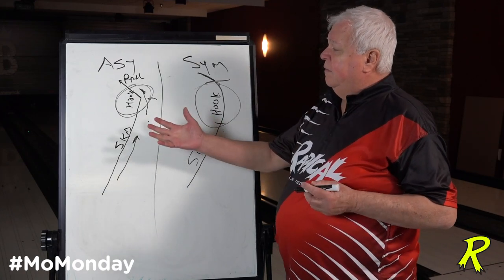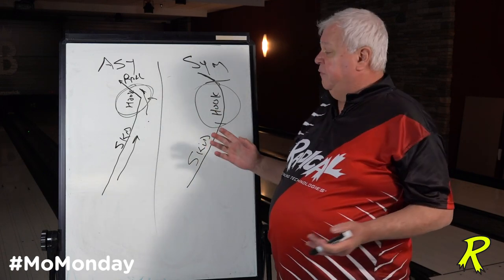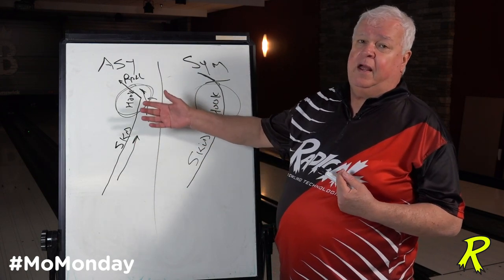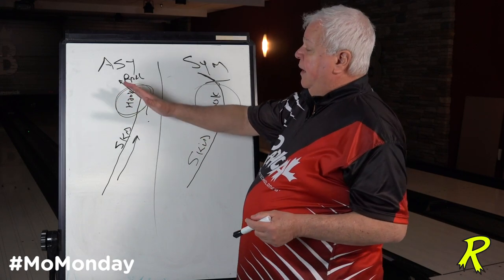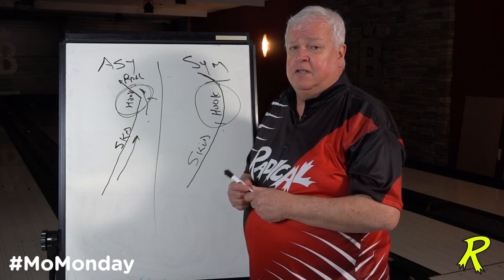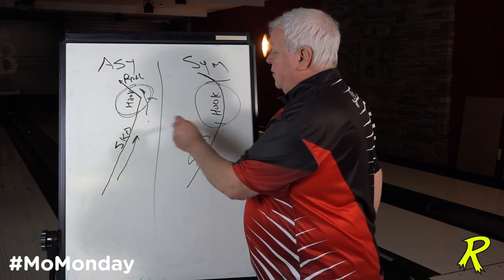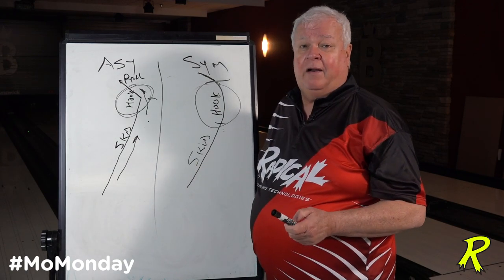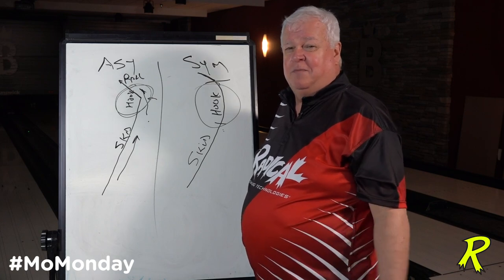Correct Ball Choice During Transition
It's MoMonday!

Today, Phil talks about the things you really need to look for with pin carry and ball motion in order to have the right ball in your hand(s) to strike consistently. This is especially important in transition when the lanes start to change and you need to make a choice between asym vs sym, cover strength and angle adjustments.

What has worked for you and what has been a complete disaster?